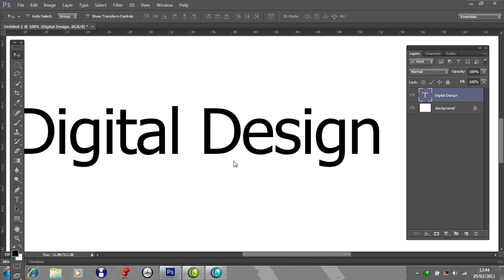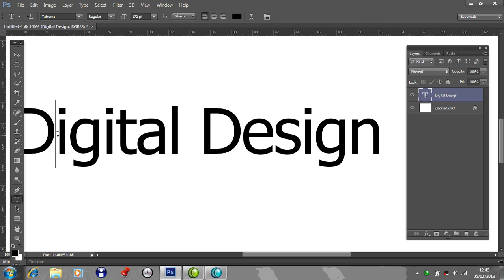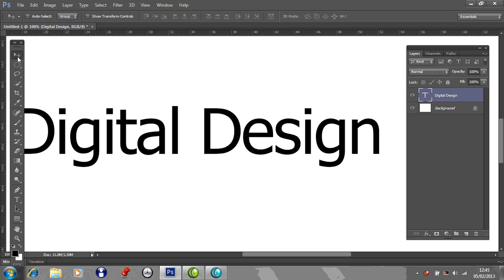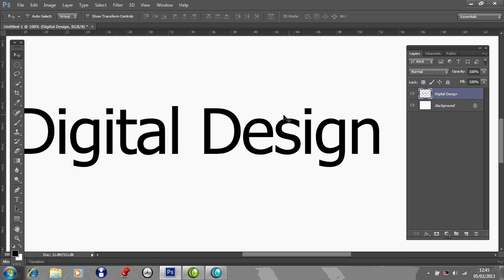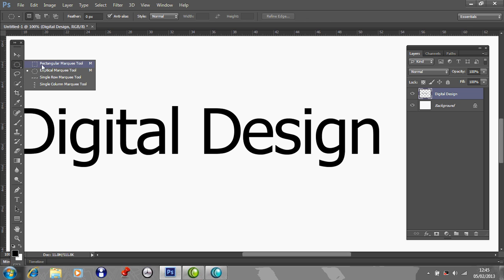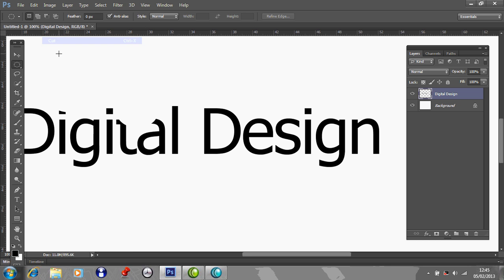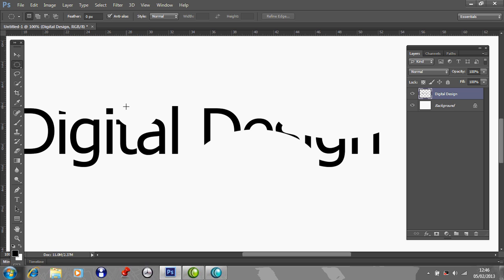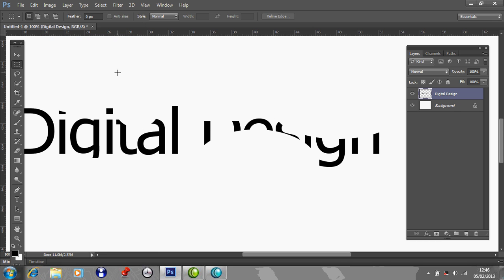Lesson 3 6 Rasterizing text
Digital Design 2013